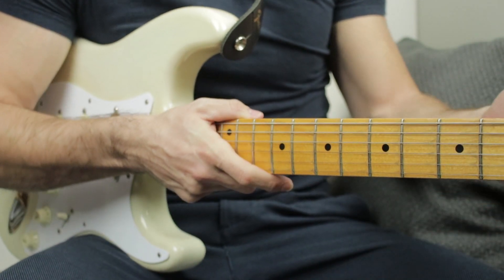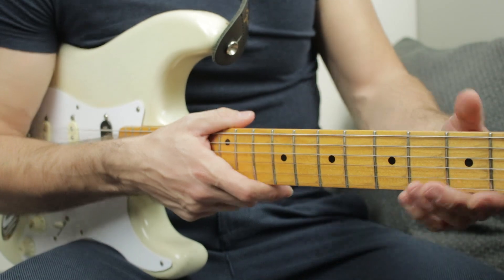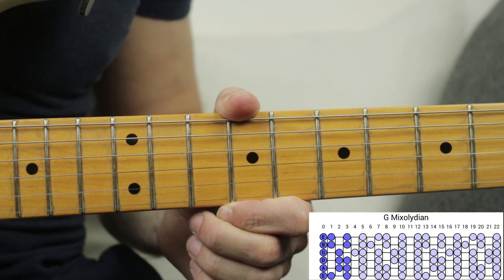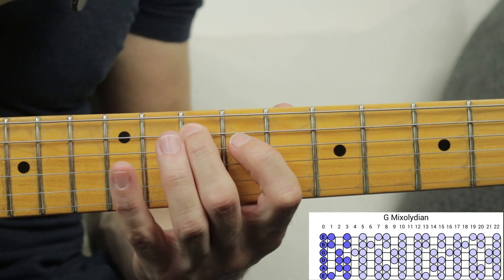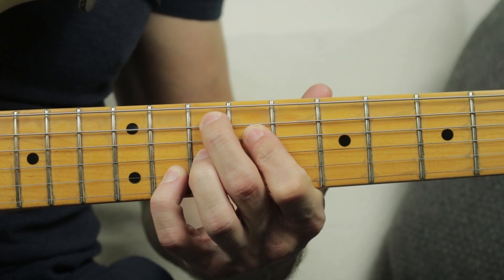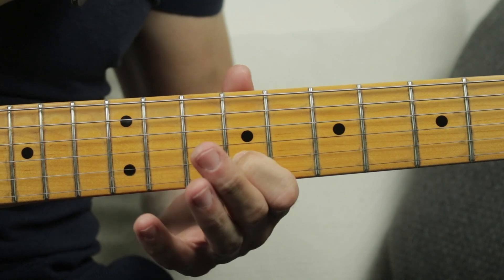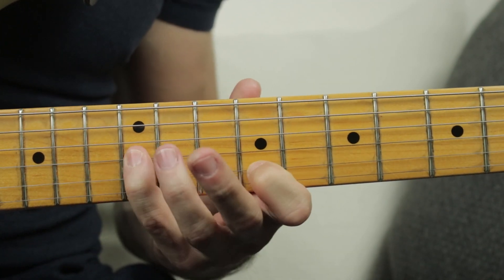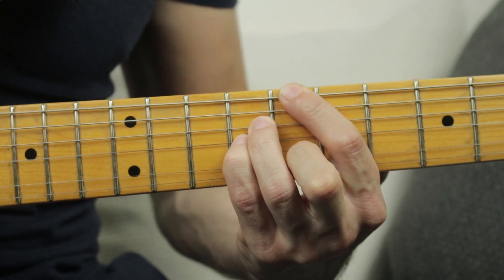Guthrie Govan Style Fusion Licks with TAB (ep. 1.)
If you are searching for the coolest Boss Katana presets around the web, definetly check out Juca Nerys channel and site:
goo.gl/ZDxViX

I will keep upload thematic backing tracks and tutorials on weekly basis, and I hope, you will enjoy them.

Thank you guys in advance, and thanks for listening. :)